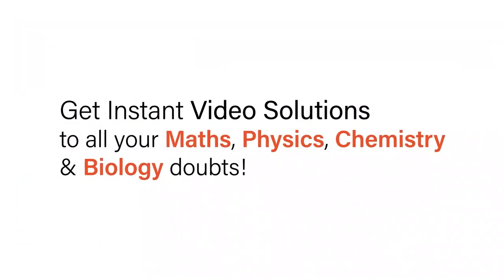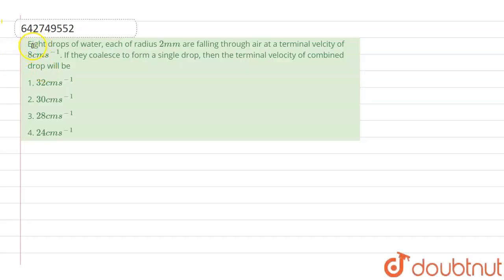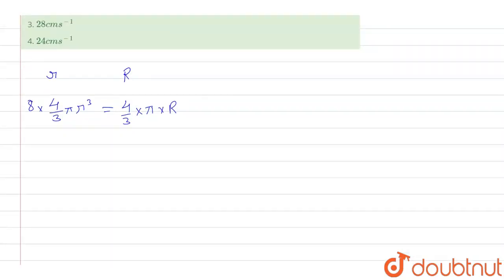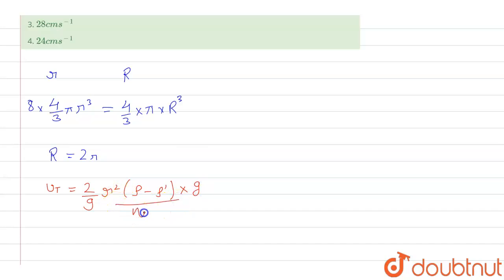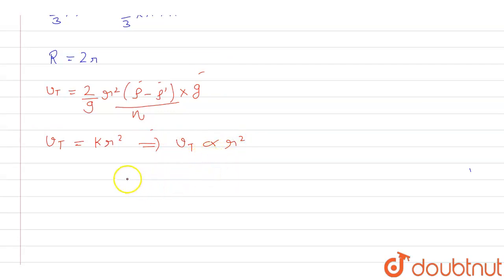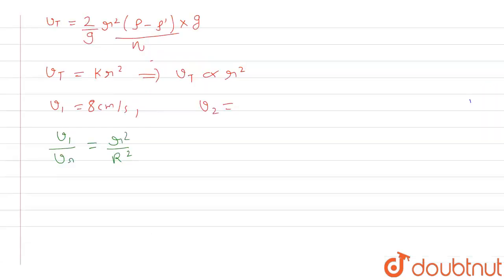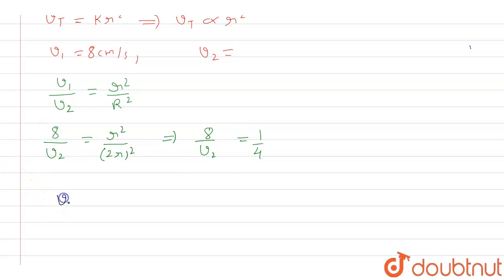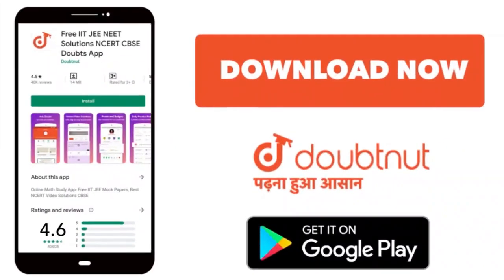Eight drops of water, each of radius 2mm are falling through air at a terminal velcity of 8cms^-...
Eight drops of water, each of radius 2mm are falling through air at a terminal velcity of 8cms^-1. If they coalesce to form a single drop, then the terminal velocity of combined drop will be
Class: 11
Subject: PHYSICS
Chapter: MECHANICAL PROPERTIES OF FLUIDS
Board:NEET

👉 Have Any Query? Ask Us.